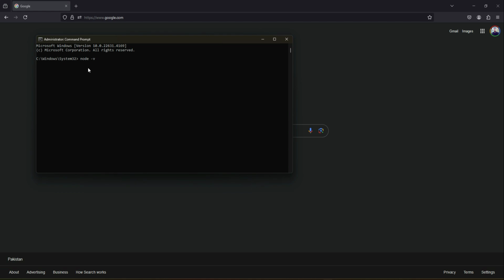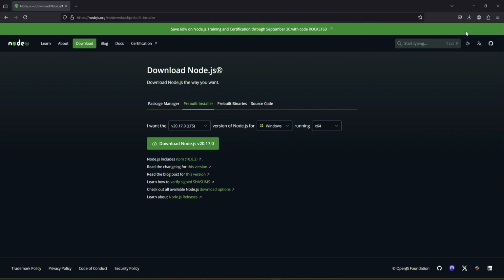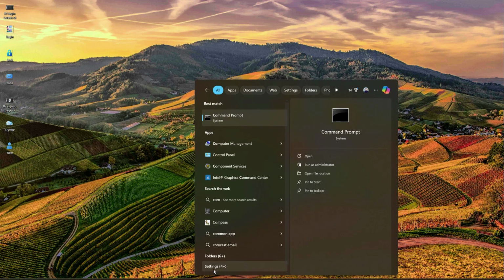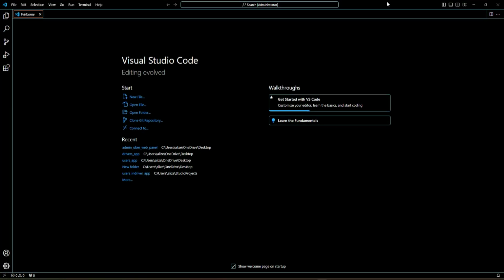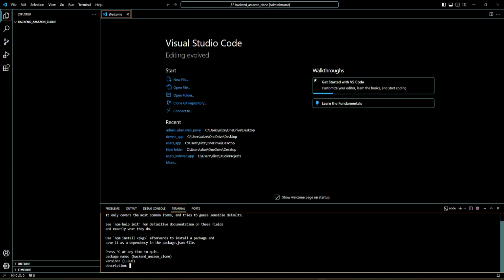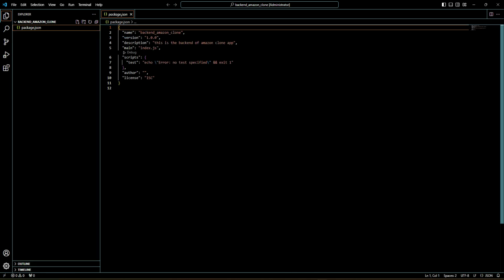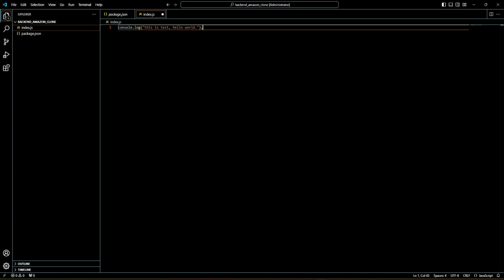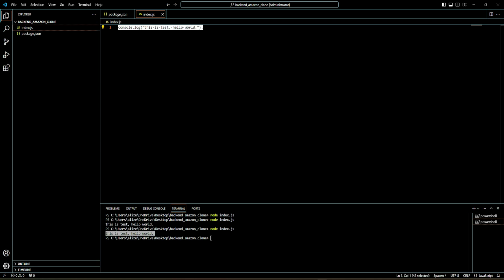How to Install Node.js on Window 11 | Visual Studio Code | Node JS Tutorial